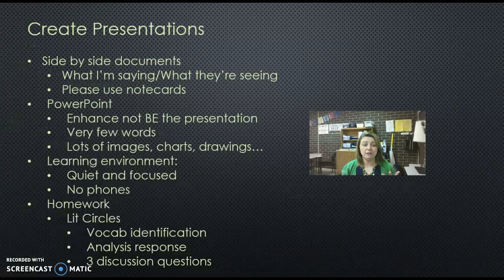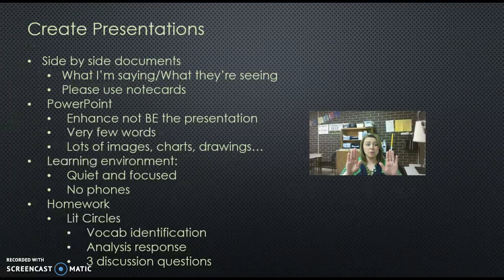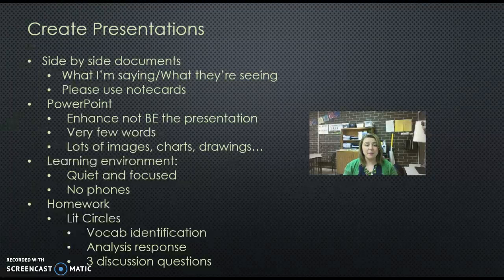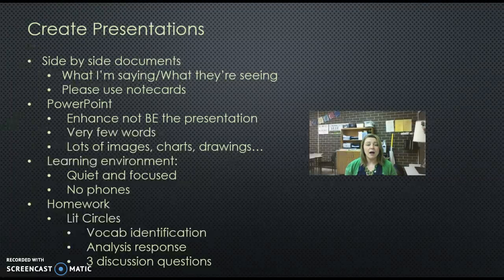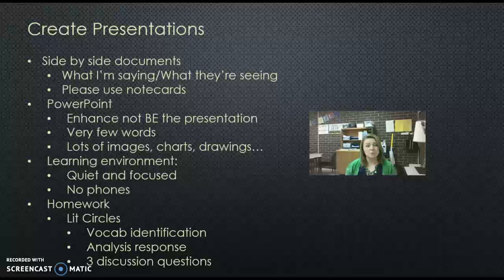LA 10 April 17